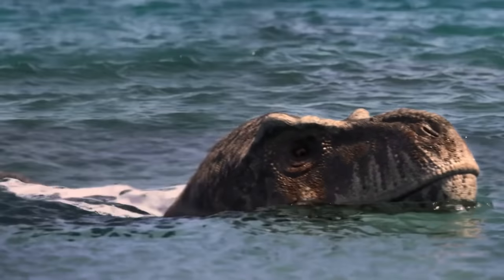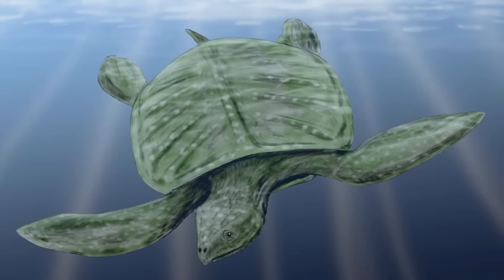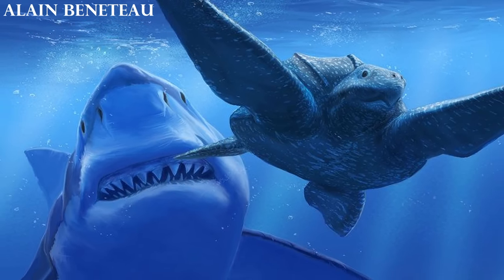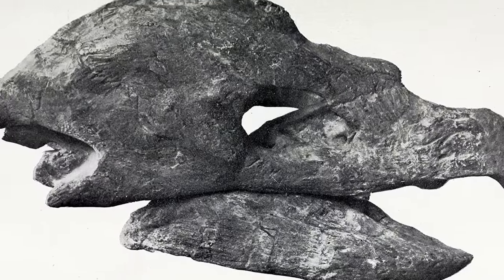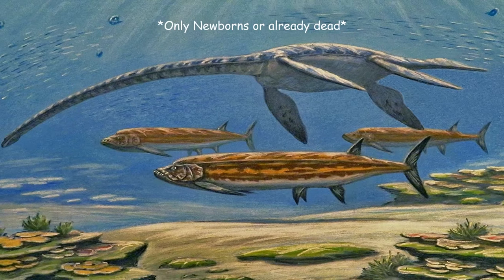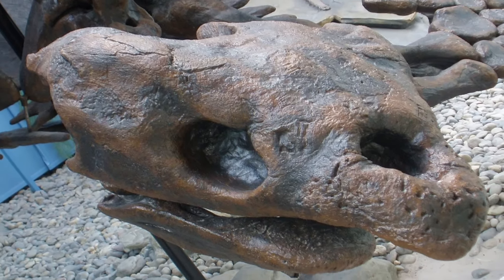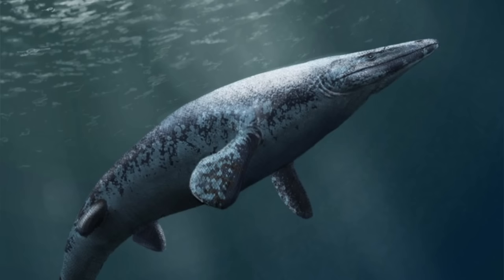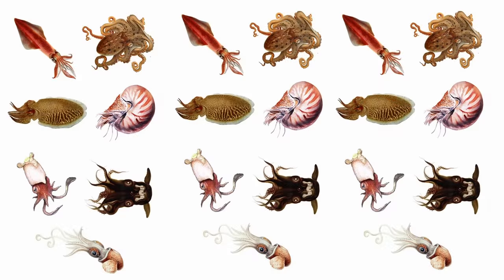Archelon | The Biggest Turtle To Ever Live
70 million years ago, during the Late Cretaceous, a truly remarkable behemoth was flapping its flippers. It was the largest turtle to ever do so and was thriving during a time when the prehistoric waters of the Earth were teaming with giant marine predators, this was the Archelon. It was a 3 ton prehistoric sea turtle that was highly unique, even amongst all the marine life of the Late Cretaceous. It was featured in Sea Monsters, and more recently Prehistoric Planet, helping shed some light on this severely underrated turtle that was literally the ‘Ruler of Turtles’.

Thumbnail Art: By Olorotian